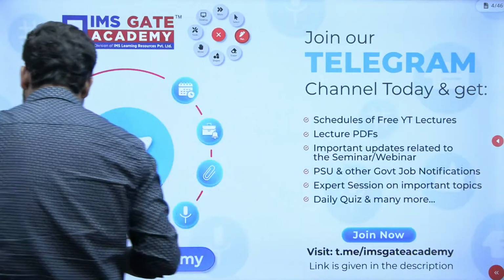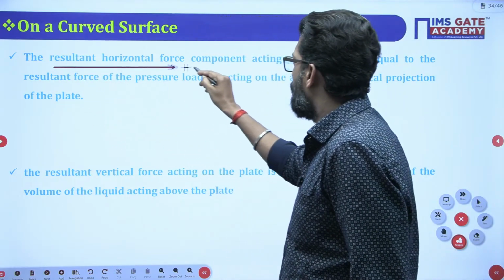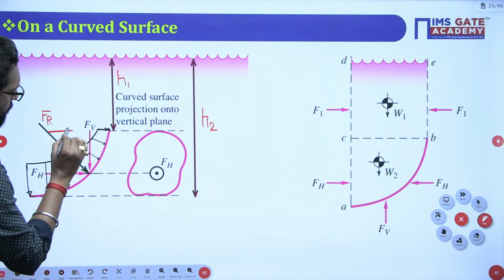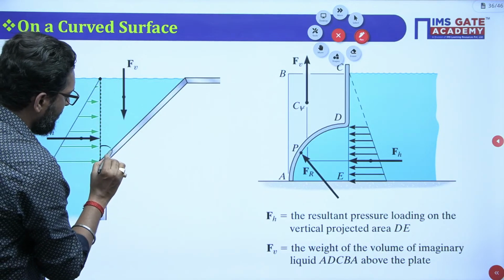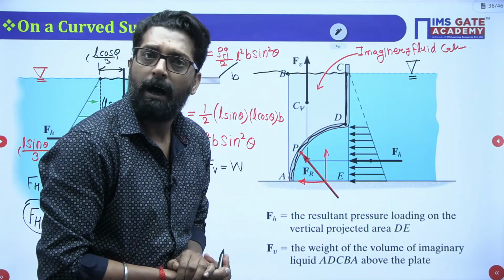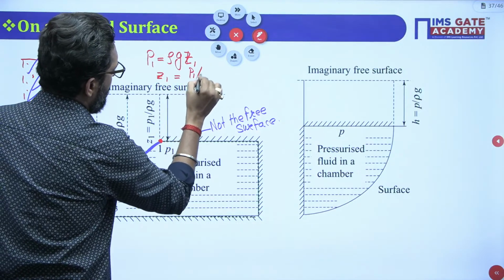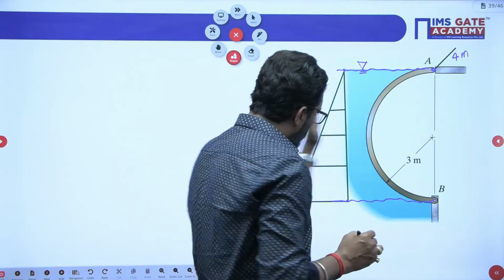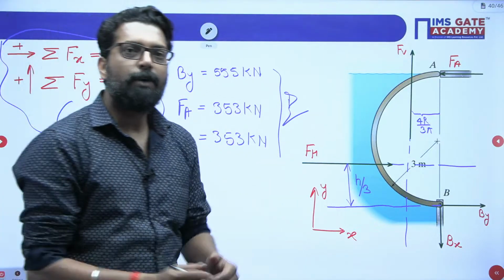Fluid Statics-2 | Fluid Mechanics | GATE 2025 Preparation | P.Tripathi